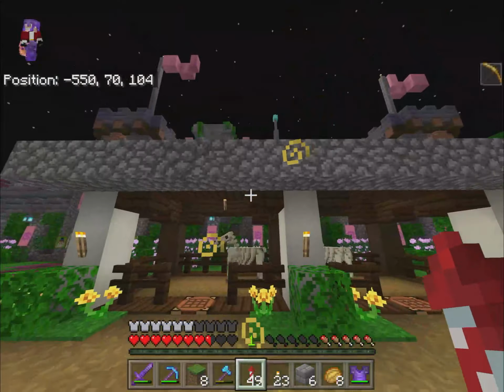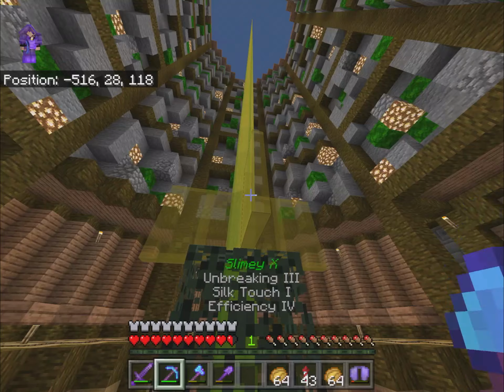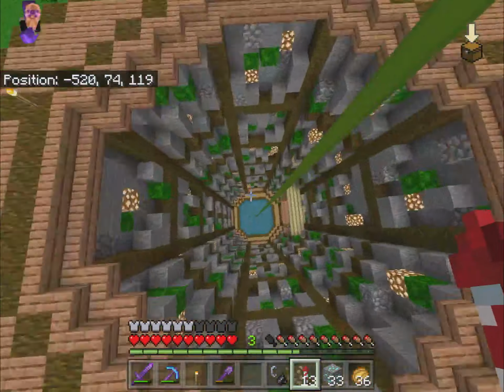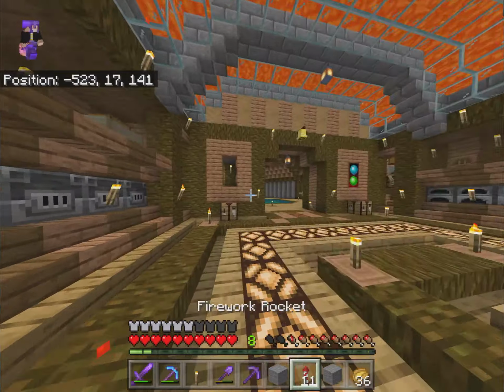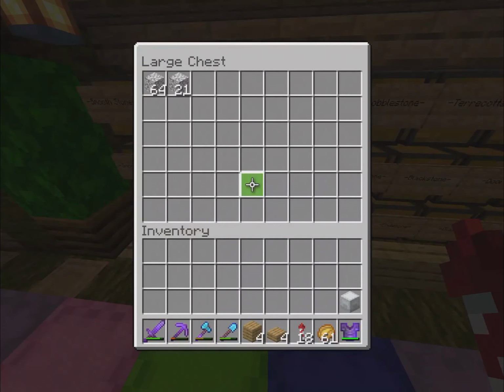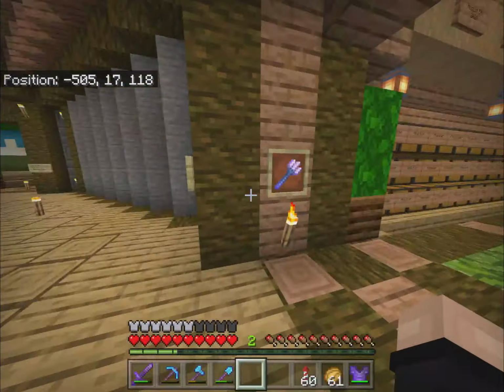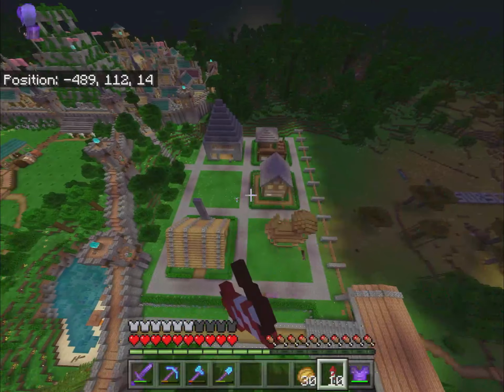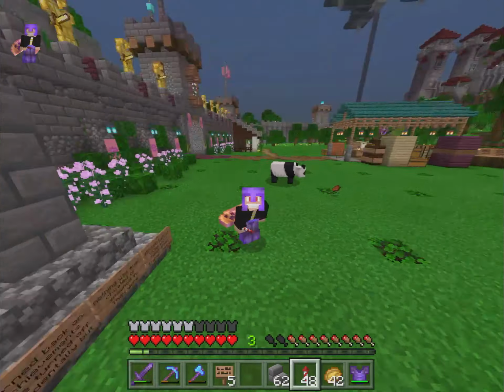Minecraft Let's Play - Chores [34]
ahh